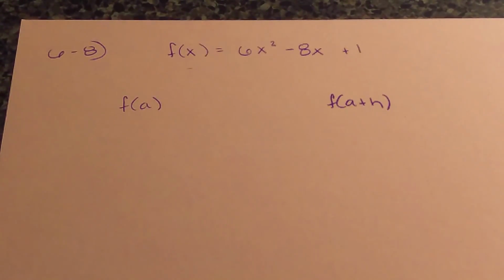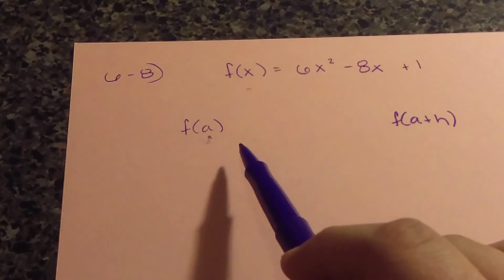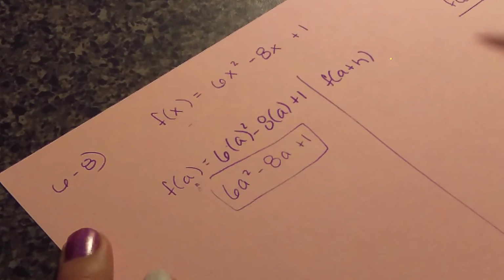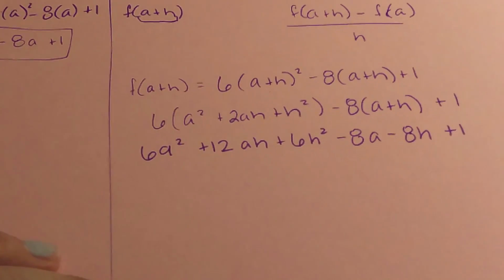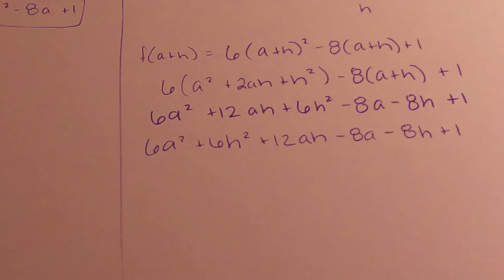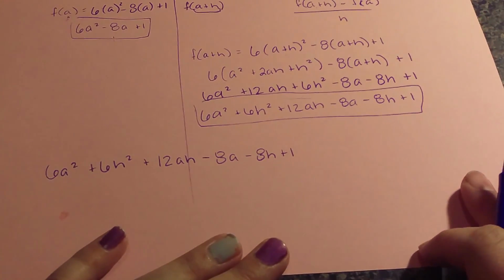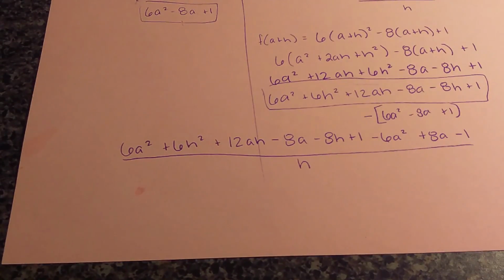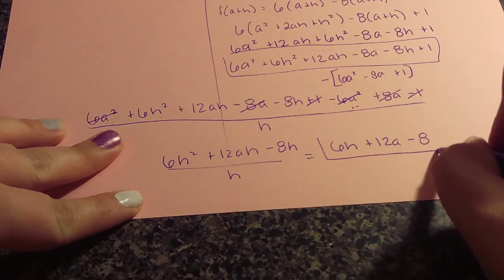What is f(a)?